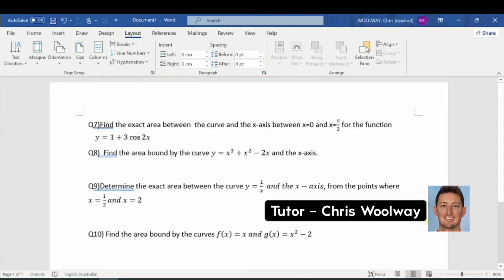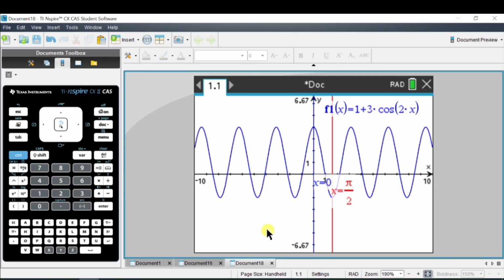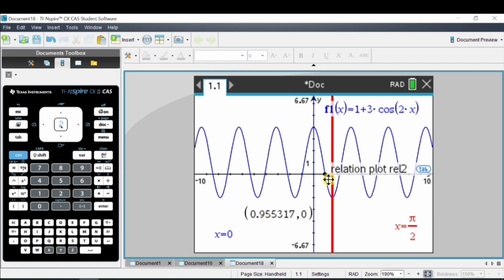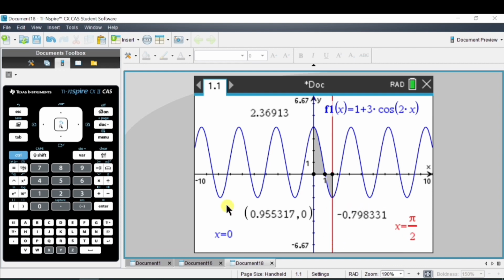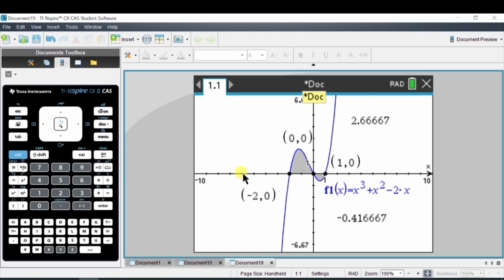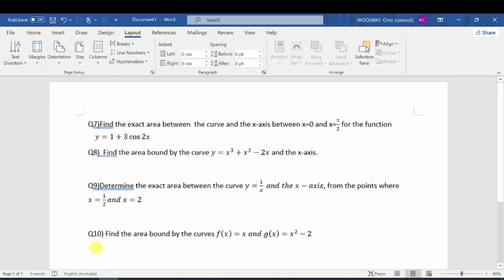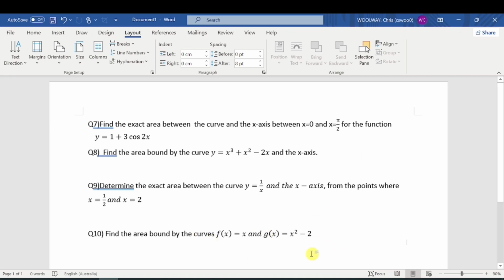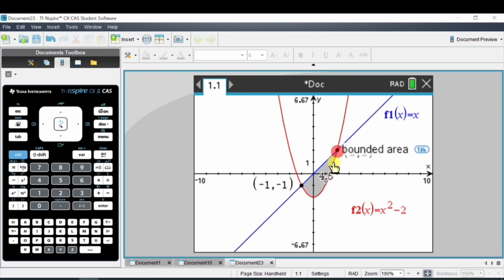IA2 Math Methods - Unit 3 Tech Active skills using the TI-Nspire CAS Calculator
This video goes through some of the Unit 3 Math Methods tech active skills using the TI-Nspire graphics calculator.